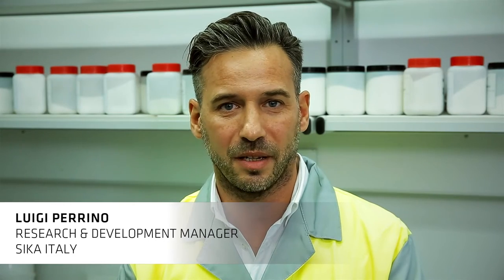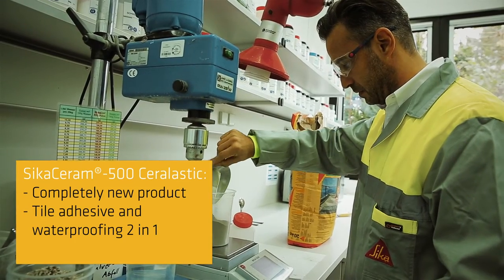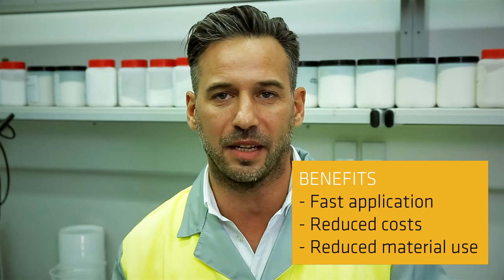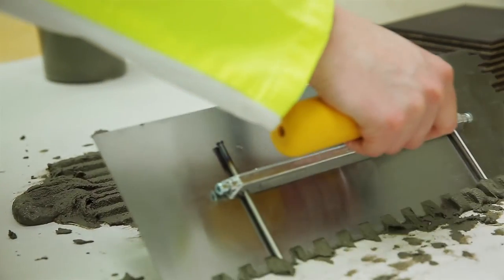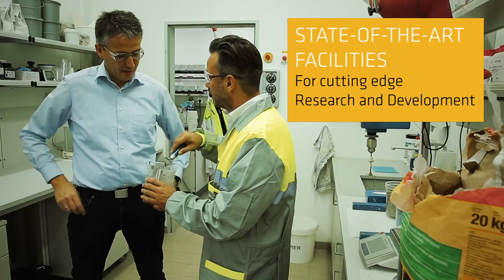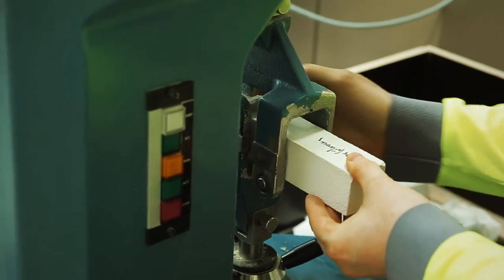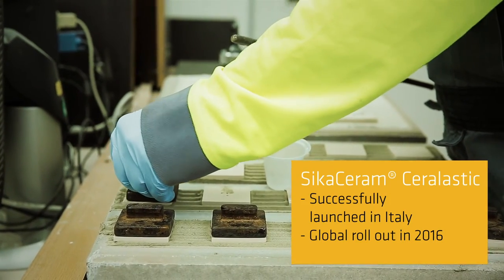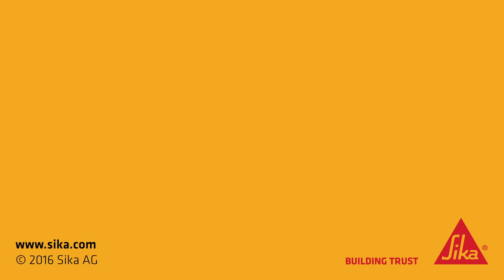Innovation - SikaCeram -500 Ceralastic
In 2015 Sika launched a new product in Italy - now we are about to make it global. SikaCeram -500 Ceralastic... a new innovation from Sika.